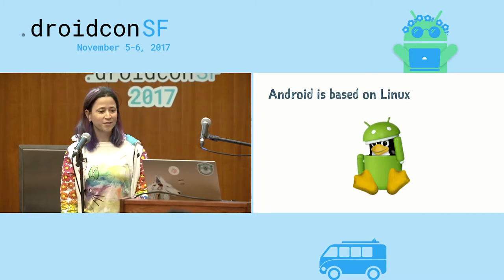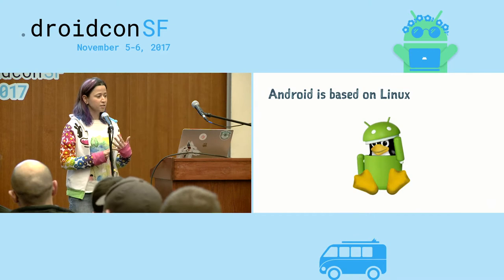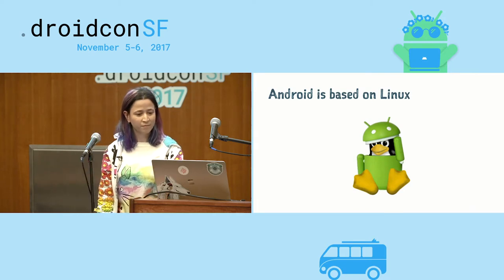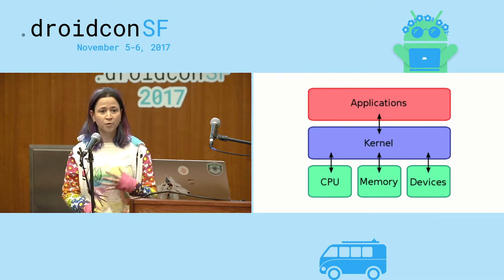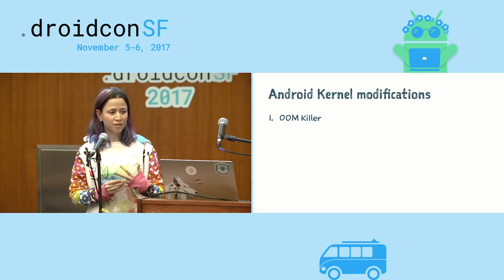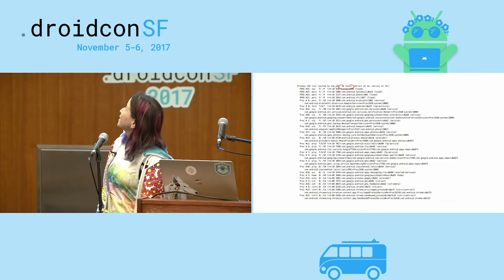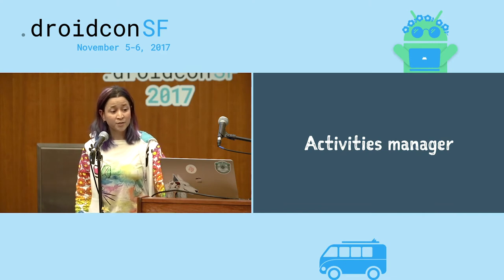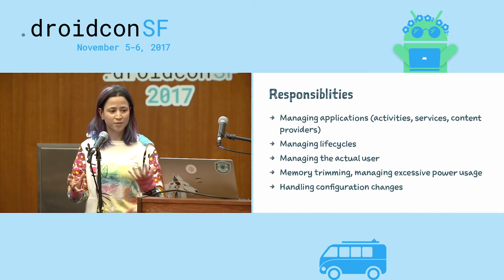droidcon SF 2017 - Android Internals for Developers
Effie Barak, Pinterest

What actually happens when my code calls Android APIs? We all know about onCreate, but who actually calls my method? In this talk, we're going to go behind the curtain and look at AOSP itself. We're going to dig into the internals of how Android OS manages the apps that we write and see: - How Intents work and how they get resolved - How our app works together with other Intents, Activities, Services, and Content Providers in features such as sharing - How the app lifecycle is being managed by the system - How these features are built on top of the built-in Linux primitives such as processes and Linux user accounts.

droidcon SF is an event where the American and International Android development community comes together to share what’s new in Android and what they’ve been working on. Our goal is to serve the community and move the Android platform forward.